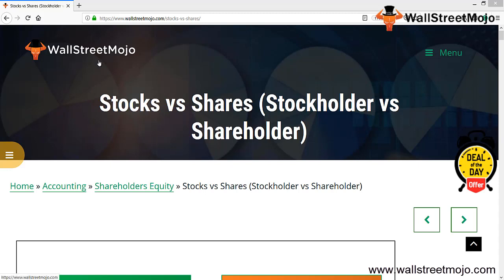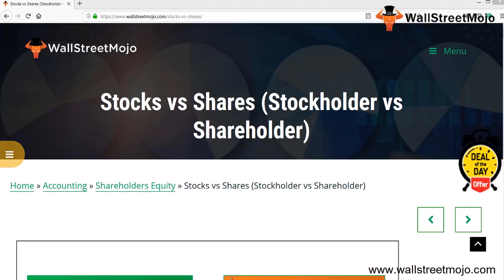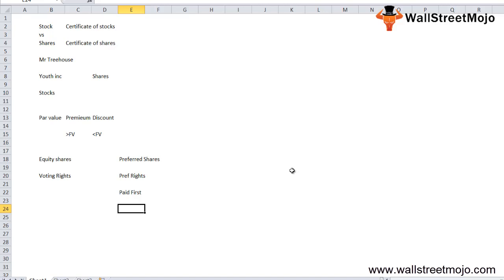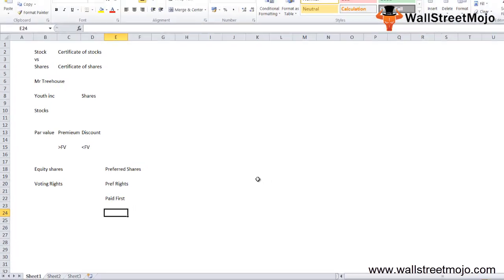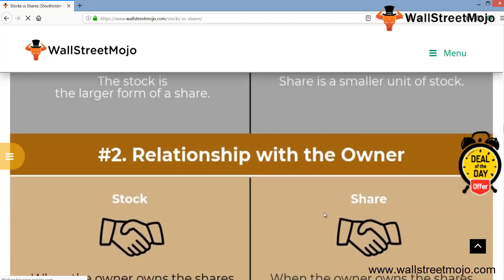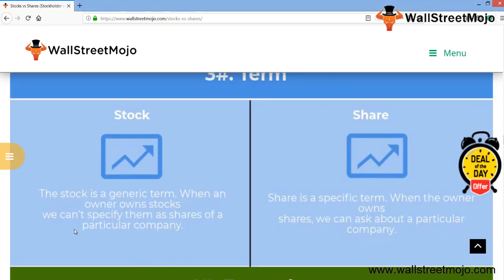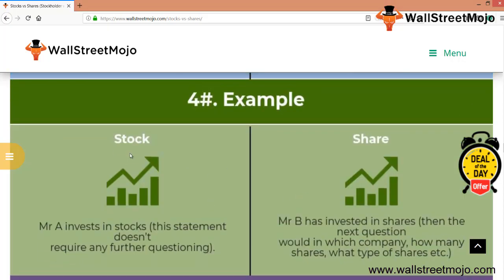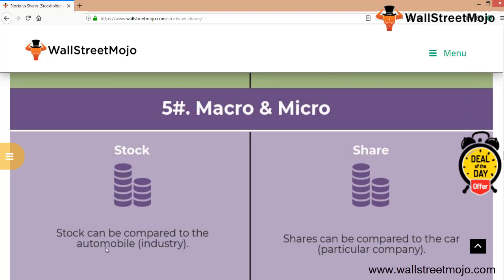Stocks vs Shares | Are they Both Same? | Know the Top Differences!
In this video on Stocks vs Shares, we are going to look at definition and top differences between Stocks vs Shares.

When equity owner holds ownership of a particular firm it is called as share certificate.Whereas, when equity owner owns certificates of several companies it is called stocks certificates.

𝐖𝐡𝐚𝐭 𝐢𝐬 𝐒𝐭𝐨𝐜𝐤?

Stock is a share's larger form.

𝐖𝐡𝐚𝐭 𝐢𝐬 𝐒𝐡𝐚𝐫𝐞𝐬?

Share is a smaller stock unit.

𝐒𝐭𝐨𝐜𝐤𝐬 𝐯𝐬 𝐒𝐡𝐚𝐫𝐞𝐬 𝐊𝐞𝐲 𝐃𝐢𝐟𝐟𝐞𝐫𝐞𝐧𝐜𝐞𝐬

#1 - Stock can be equated to automobile(industry). Whereas, Shares can be equated to car(particular firm).

#2 - The stock is a term which is generic. Whereas, share is particular term.

#3 - The stock is generic, so it ca n't be used when we talk about types. Whereas, shares have two types equity and preferred shares.

To find out the best differences on 𝐒𝐭𝐨𝐜𝐤𝐬 𝐯𝐬 𝐒𝐡𝐚𝐫𝐞𝐬, you can go to this 𝐥𝐢𝐧𝐤 𝐡𝐞𝐫𝐞